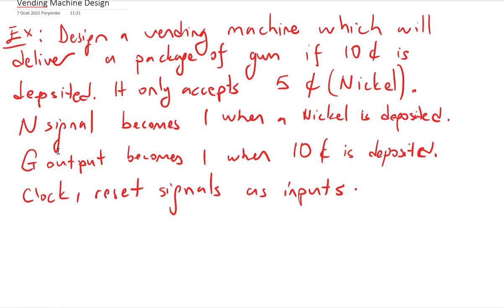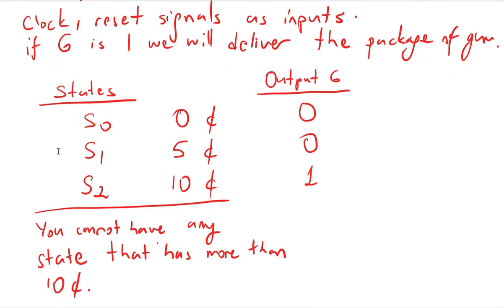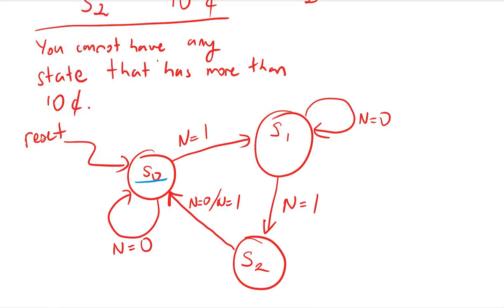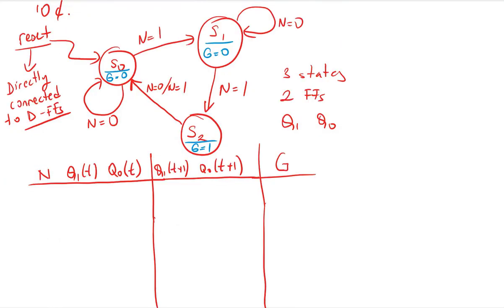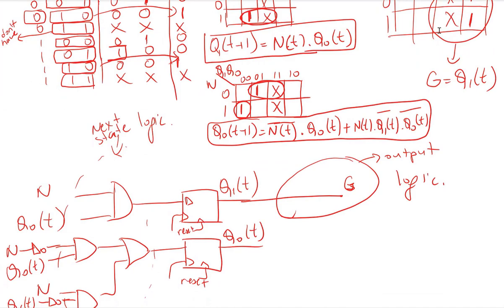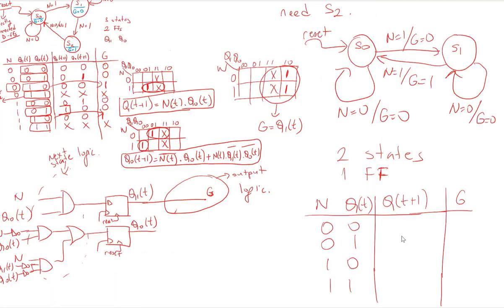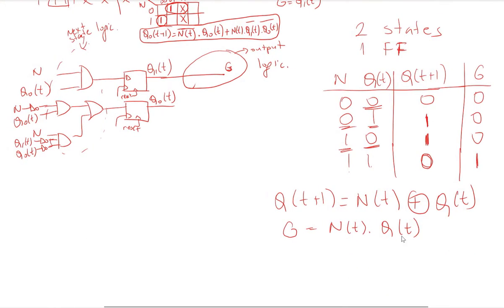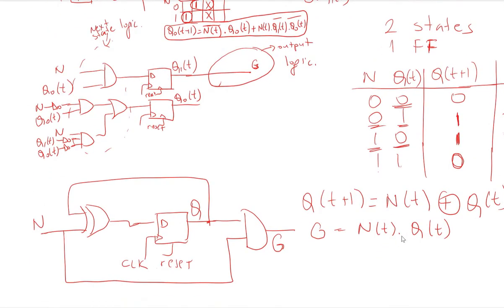Lec 11d: A Simple Vending Machine Design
In this video, we design a very simple vending machine that accepts dimes only and dispenses a package of gum for 10 cents.